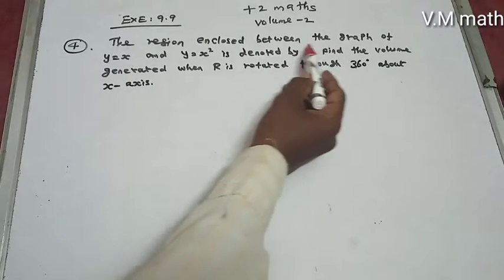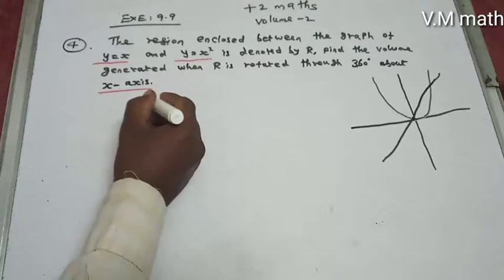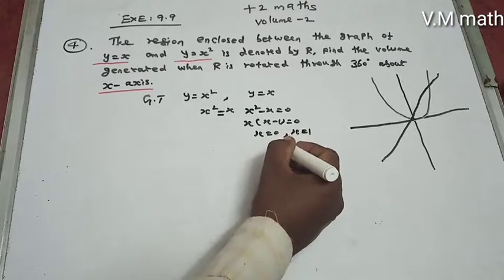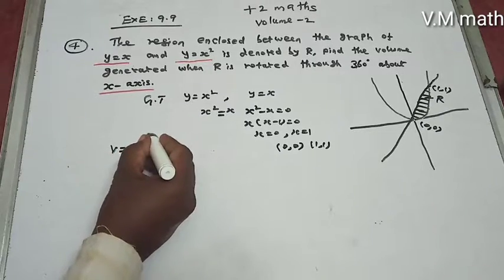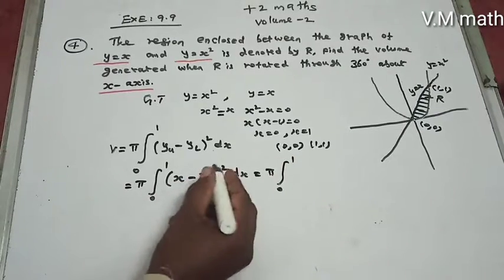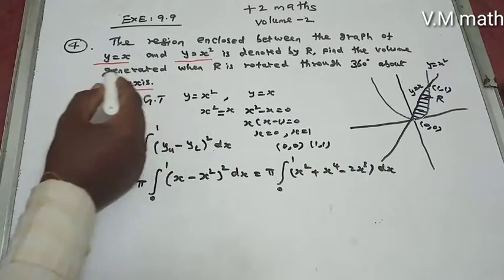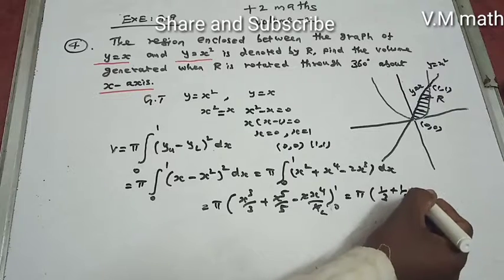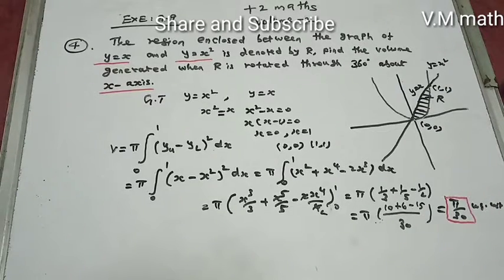12th Maths volume 2 Unit 9